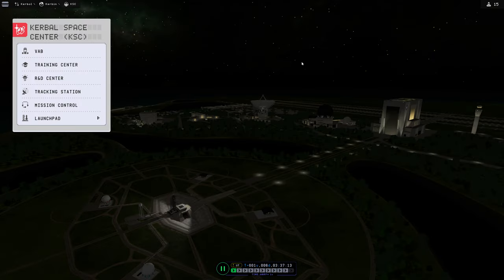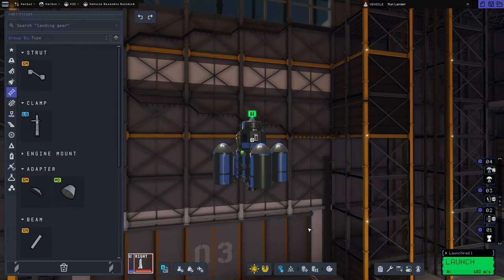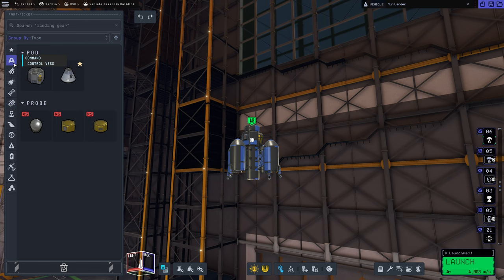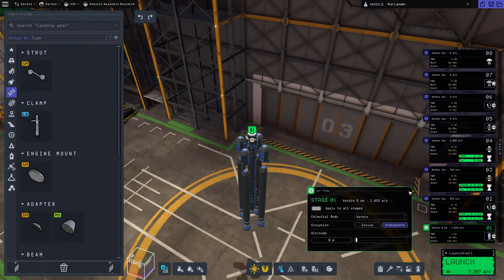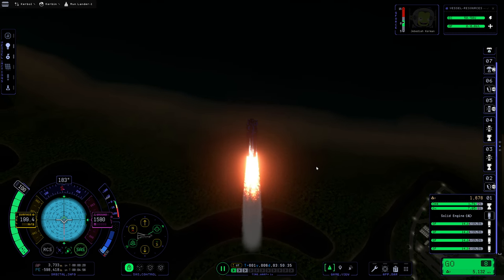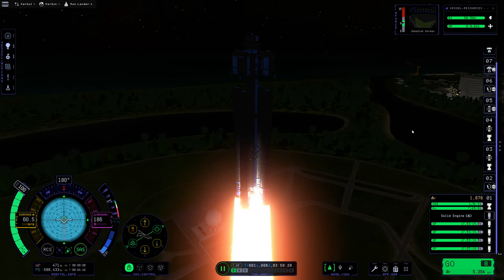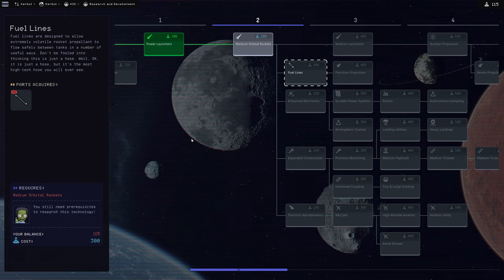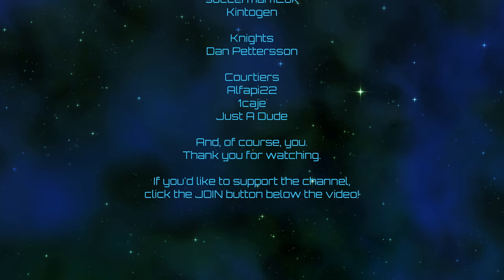Kerbal Space Program 2 | Based | Episode 05